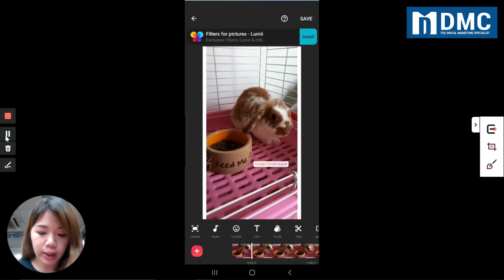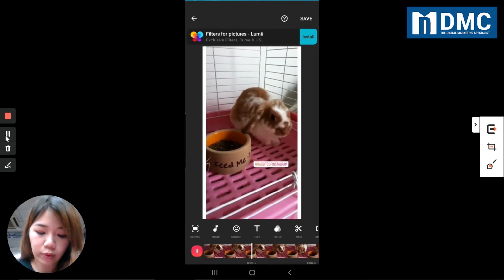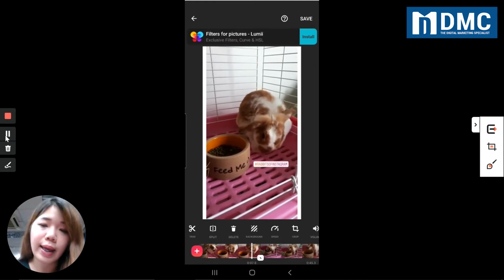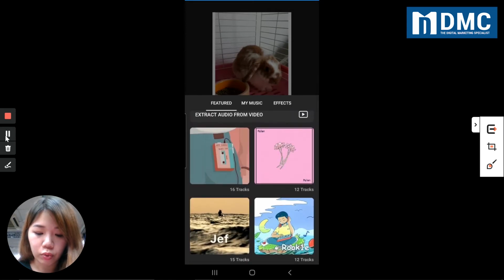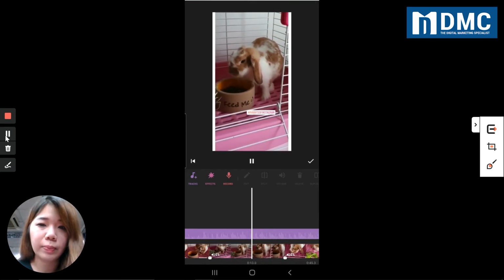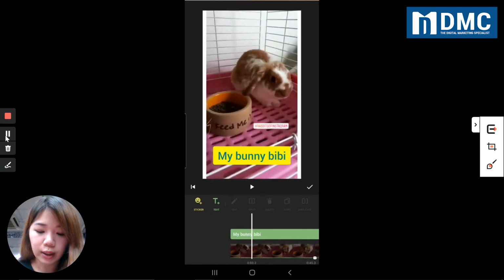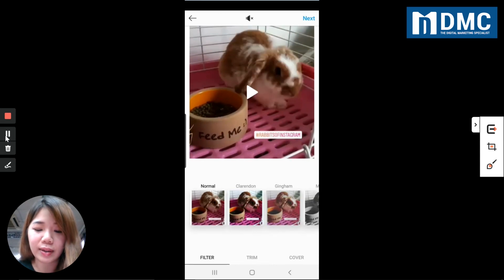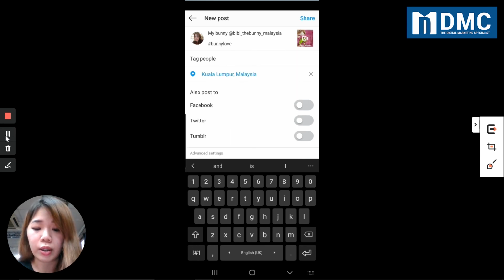Best Video Editing Apps For Android | Editing Tutorial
In this video, I'll share with you the best video editing apps for android step by step.

If you are figuring out how to edit video from your Android smartphone, perhaps for your Youtube channel, Facebook page, Instagram, then you've come to the right place.

The questions are:
1）What is the best video editing apps for android?
2）How to edit video from your Android smartphone?
3）I am not tech-savvy, I don’t know how to do it.

If you ever think of these questions before, in this tutorial, I will share with you the best video editing apps for android for you to edit video from your Android smartphone. Keep watching the video until the end. It's a very simple and easy process.

By following these steps and tricks, you are able to edit videos from your Android smartphone.

In short, I am Nichole from DMC. I have shared with you how to edit video from your Android smartphone.

I hope you will be able to pick up a quick skill on edit video from your Android smartphone. Hope this tutorial will help you in the video editing.